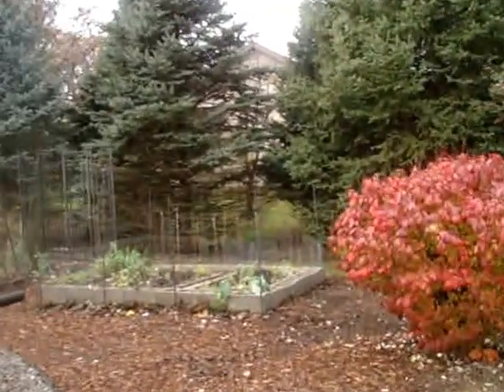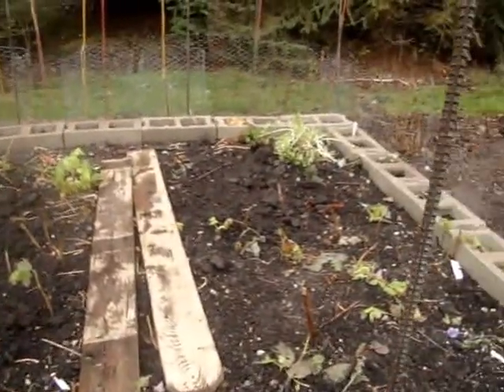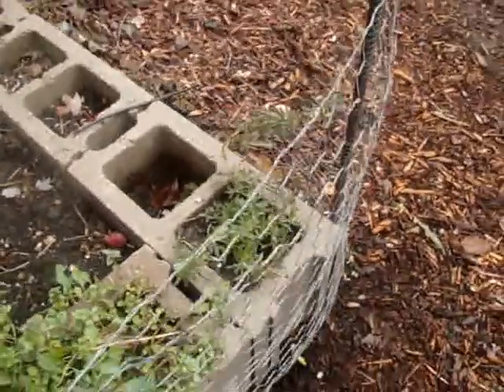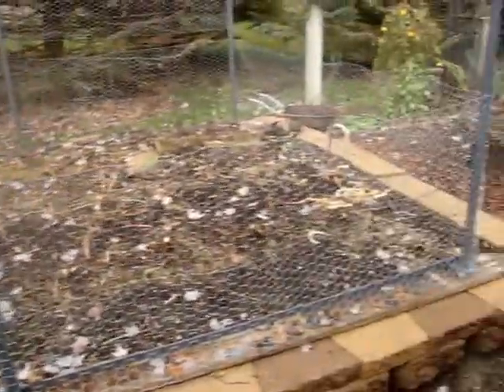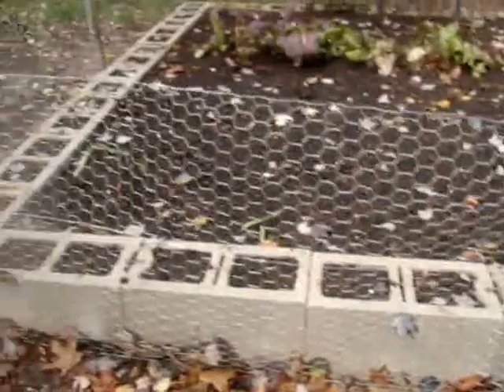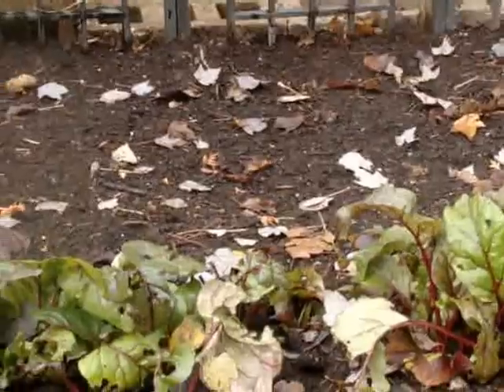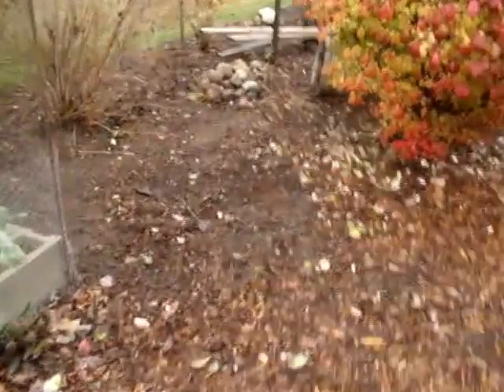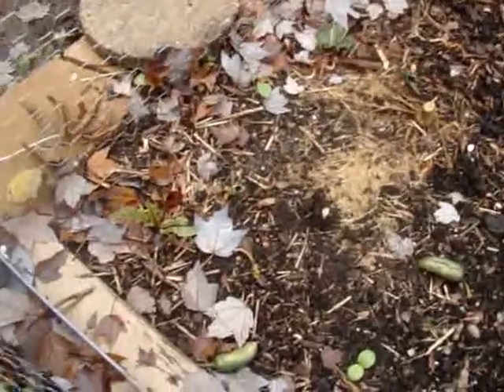RASPBERRIES & HERBS CINDER BLOCK GARDENS and RAISED BEDS plus THE GREAT COMFREY PLANT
It is the end of the season in my Wisconsin gardens. Planning what will be for 2014. Like all of you gardeners, cleanup is at the top of our 'to do' lists.  I appreciate your following me through my journey of 'how to' make GREAT GARDEN SOIL'. Through the guidance & inspiration of many of you YouTubers, I will make next years garden even better. I am hoping that the weather will still be warm enough to transplant some asparagus crowns and maybe even get some compost spread.